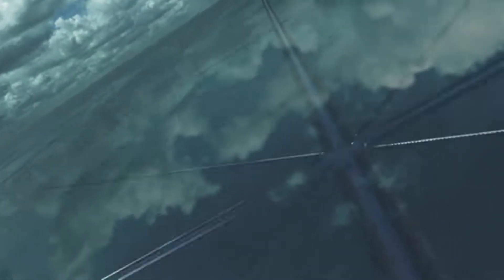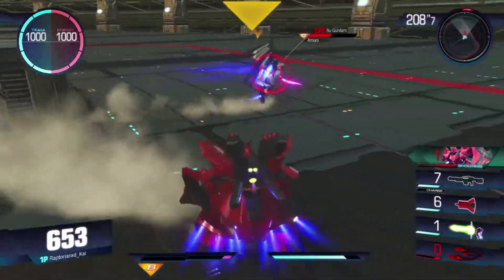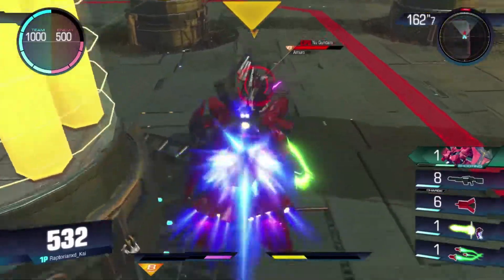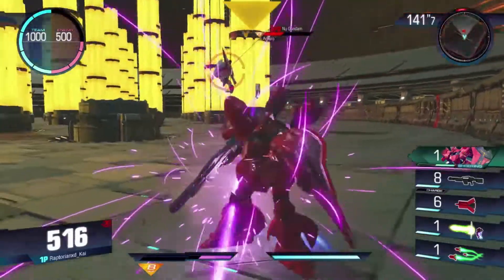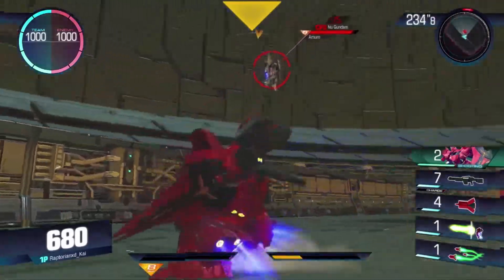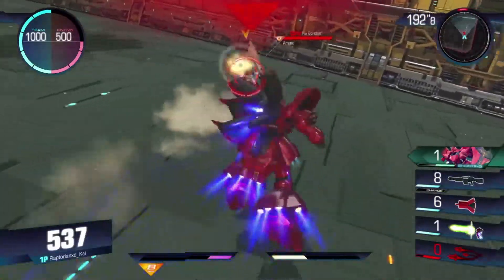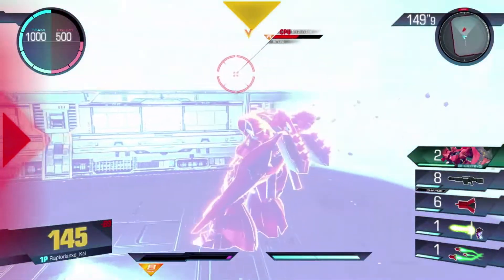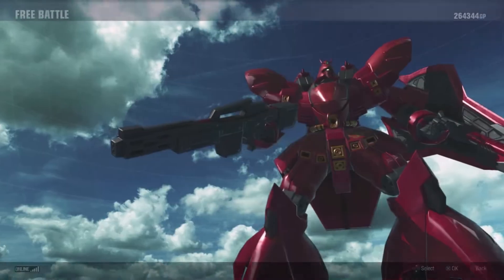Gundam Versus: Suit Breakdown (Sazabi)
"Char Aznable Says, Let the Purge Begin!"